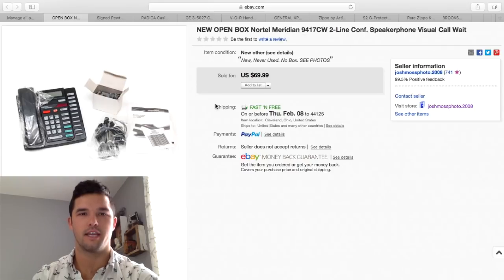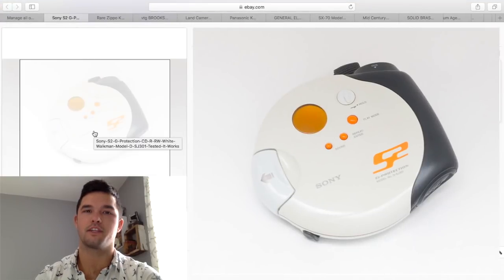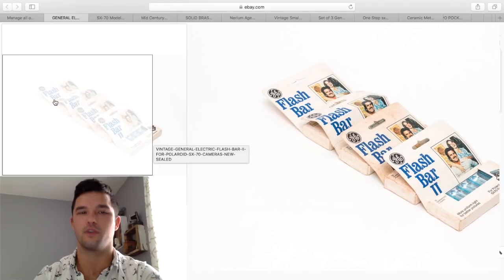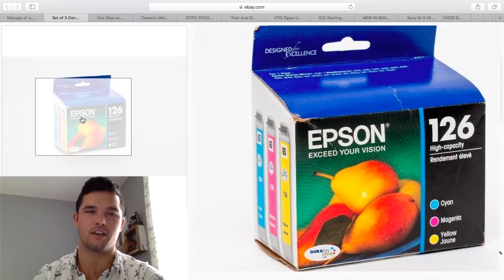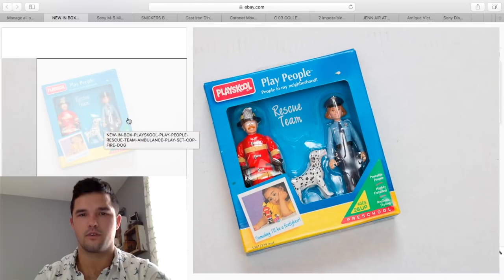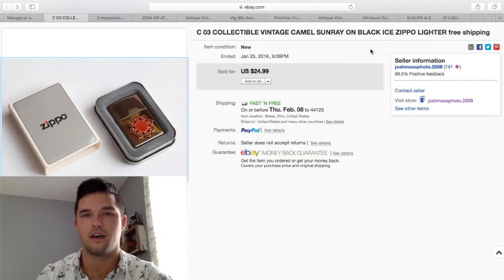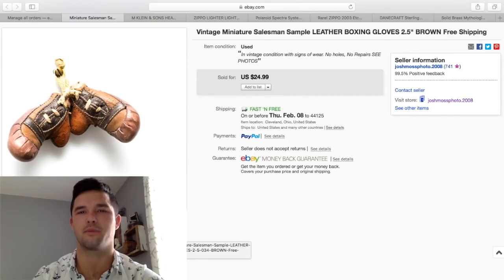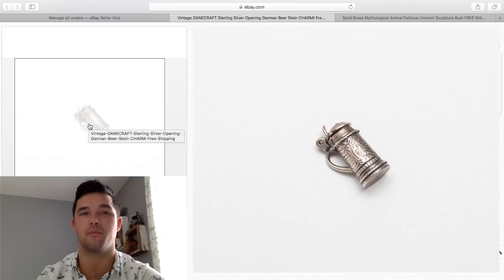What Sells on eBay? | January 2018 Sales Update Video | Make Money Online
What sells on Ebay? In this sales update video I will be sharing what Vintage, New, Sealed, Retail Arbitrage, Antique and any other kinds of items that I found and shared with you in haul videos that sell great on Ebay, for large profits. Some Items are better to sell then others but these are all items that I have sold using Ebay in the past month and making money from home. Easy, fast, passive income. Most of these items can be found at you nearest Flea Market, Thrift Store ( goodwill, savers, mom and pops stores) Auctions, and even garage sales.